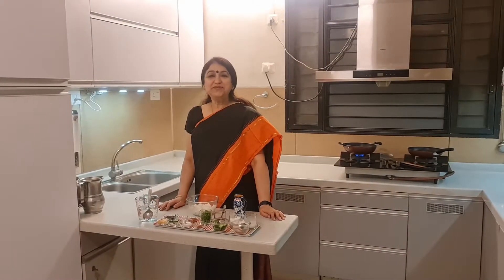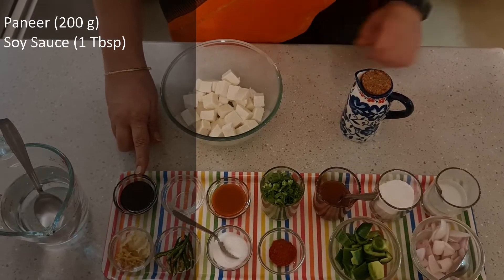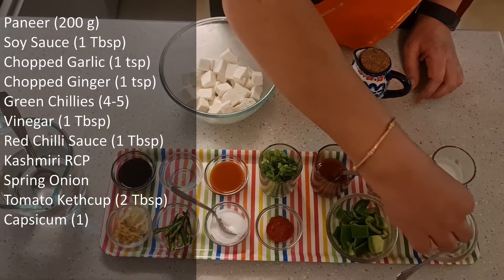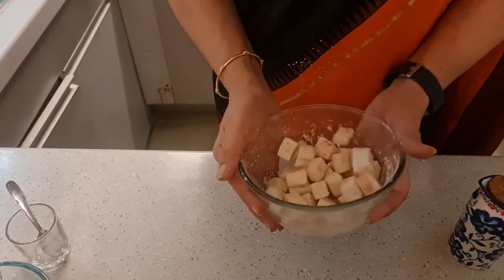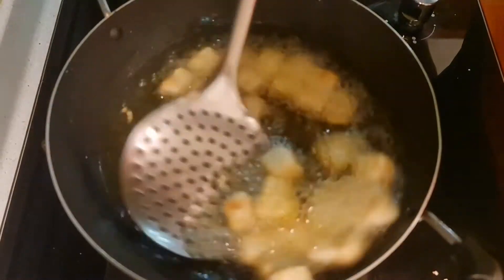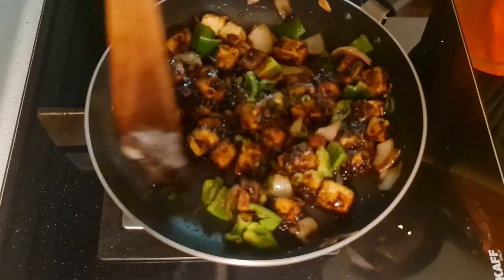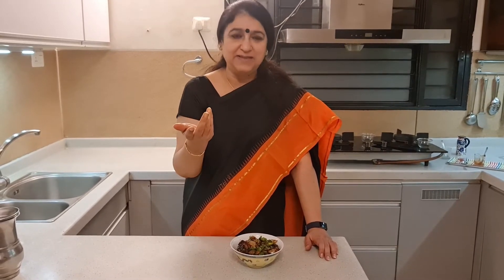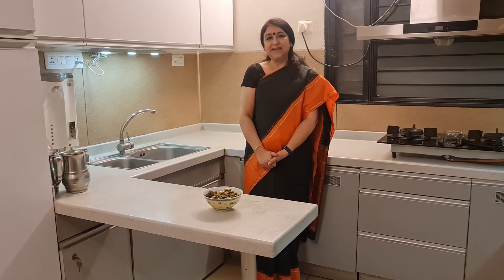Episode 38 - Chilli Paneer Dry Style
Ingredients :
Paneer : 200g (cut into cubes)
Cornflour : 2 Tbsp (dry) + 1 Tbsp (mixed with 3 Tbsp of water)
Onion : 1 medium (cut into squares petals)
Capsicum : 1 small  (cut into squares)
Green chillies : 4-5 (slit)
Garlic : 1 tsp (chopped)
Ginger : 1 tsp (grated)
Red chilli powder : 1 tsp
Salt : to taste
Soy sauce : 1 Tbsp (dark)
Red chili sauce : 1 Tbsp
Tomato ketchup : 2 Tbsp
Vinegar : 1 Tbsp
Spring onion greens : 1 Tbsp (finely chopped)
Oil : for frying + 2 Tbsp

Method :
Toss the Paneer cubes with 2 Tbsp of Cornflour, salt to taste and half tsp of red chilli powder. Sprinkle a few drops of water if required, to coat the Paneer well.
Fry in hot oil for a minute or two till it turns golden. Drain and keep aside.
In a wok or pan, add oil. Once hot, add the ginger, garlic and green chillies. Now add the onion and sauté for 30 to 45 seconds. Add all the sauces and the Cornflour-water mix. Stir well. Add the salt to taste and red chilli powder.
Add the capsicum and paneer. Sprinkle a tsp of spring onion greens. Toss for a minute.
Serve hot garnished with some more greens.